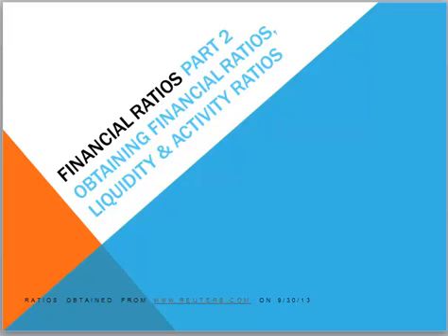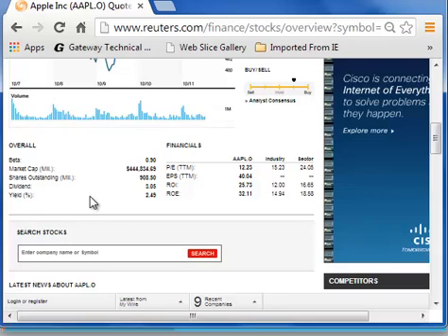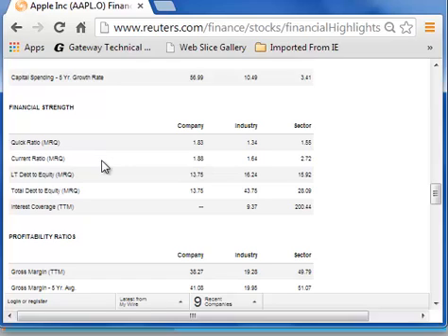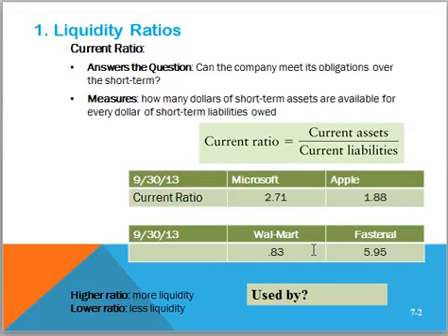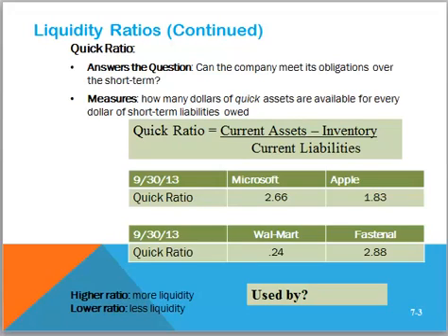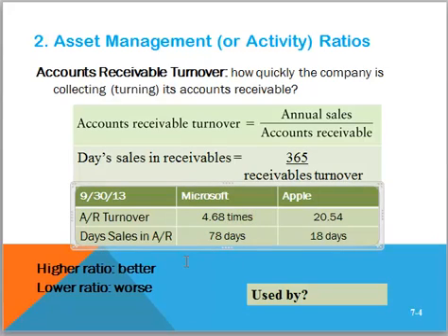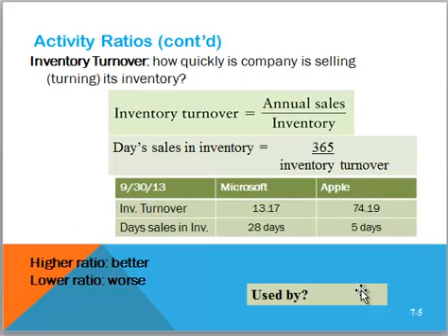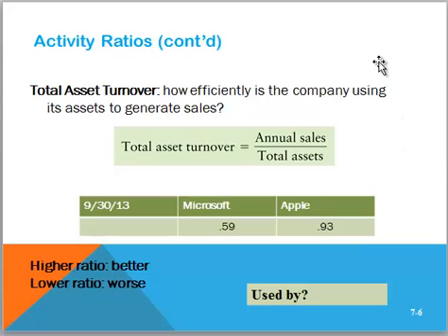Financial Analysis 101-155 Ratio Analysis Part 2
Part 2 shows how to obtain ratios and explores Liquidity & Activity ratios using ratios from Apple and Microsoft as examples.